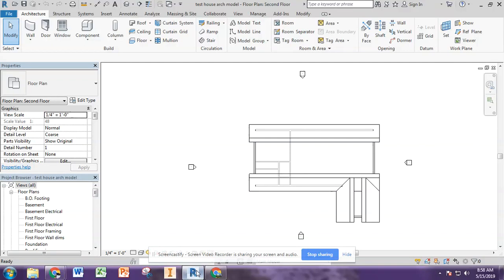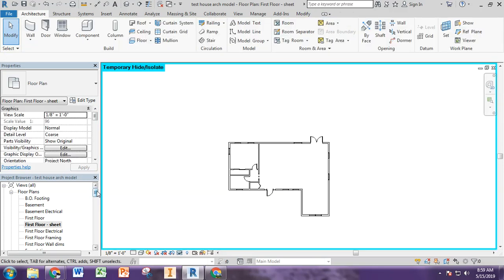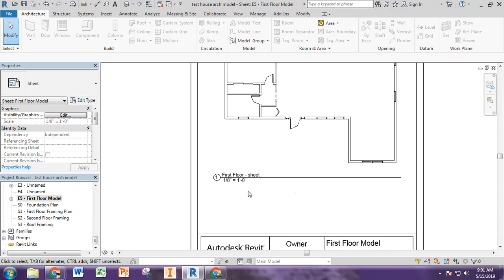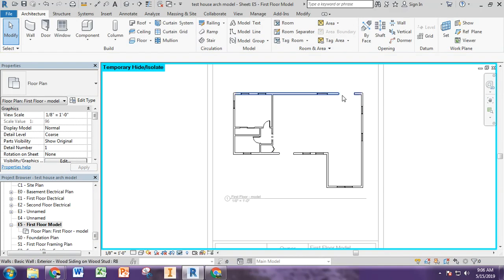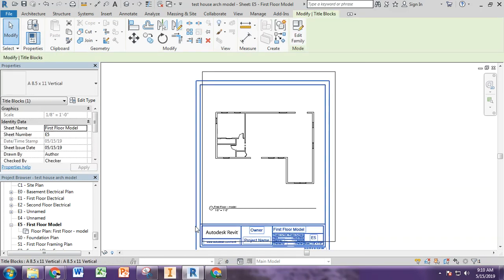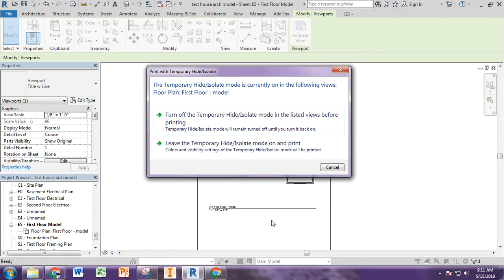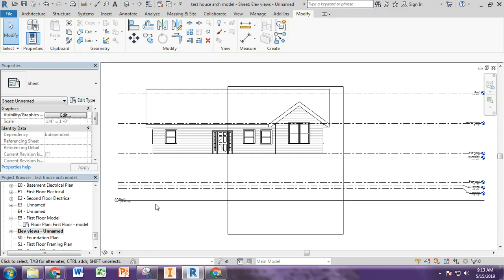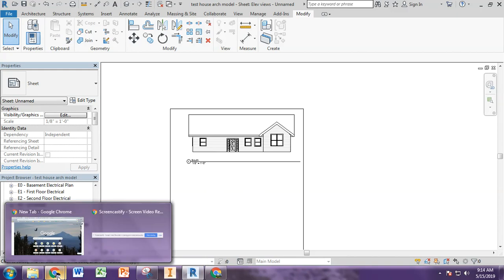Arch Model - Create Sheets to be printed